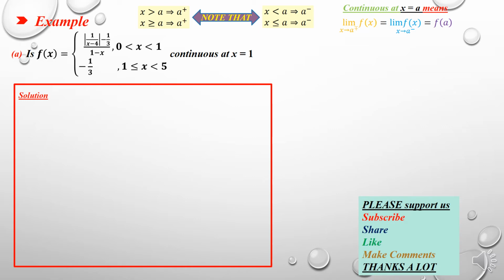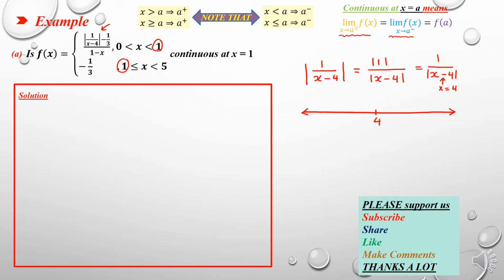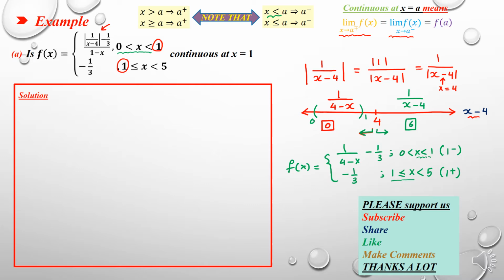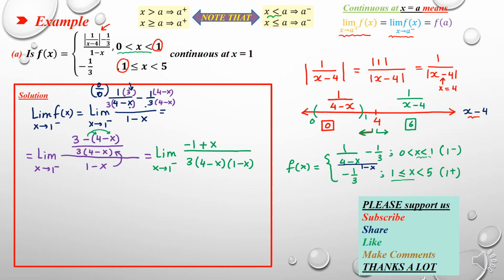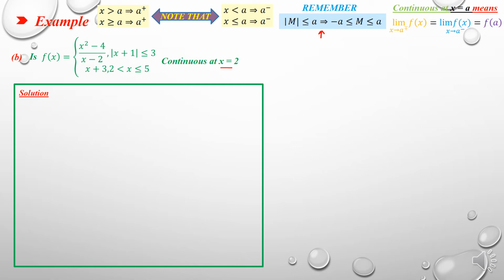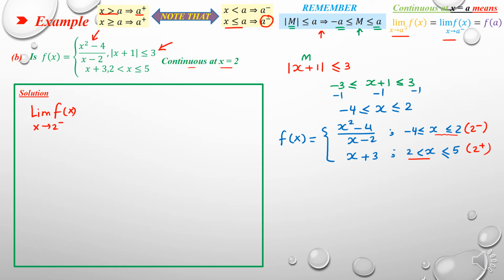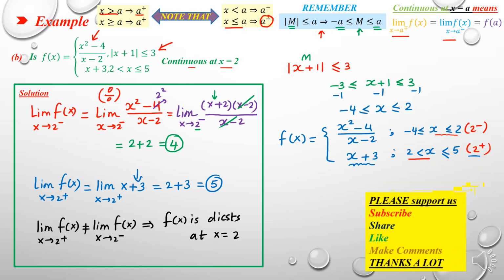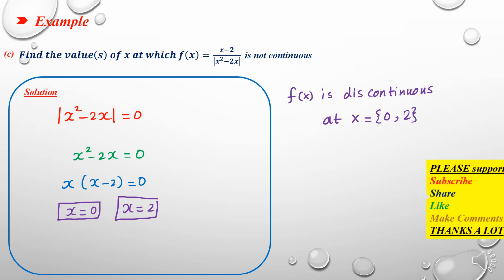Disuss the Continuity and Limits of functions involves Absolute Value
Check the continuity Of A piecewise function with absolute value included